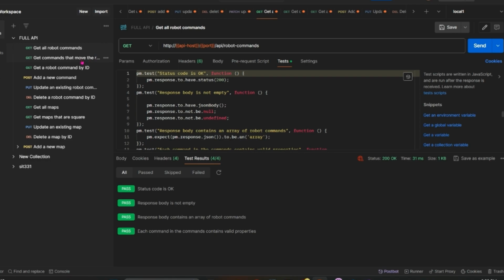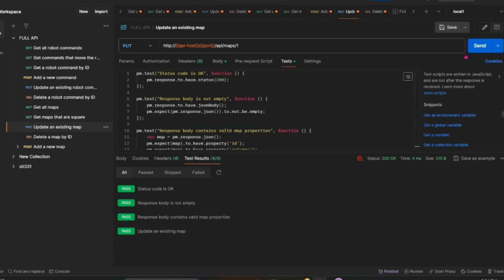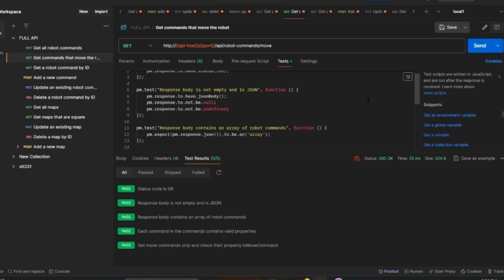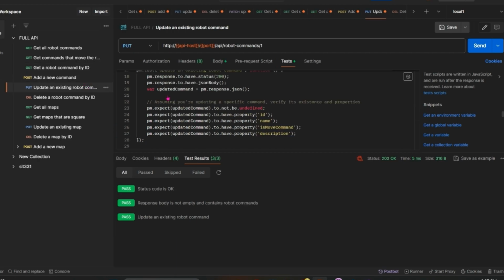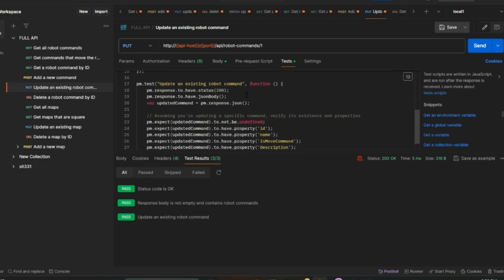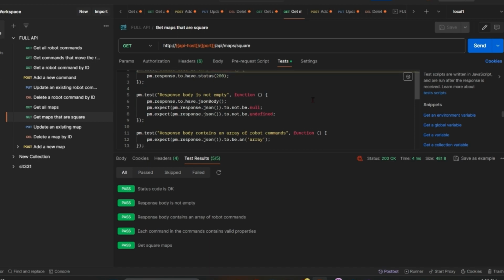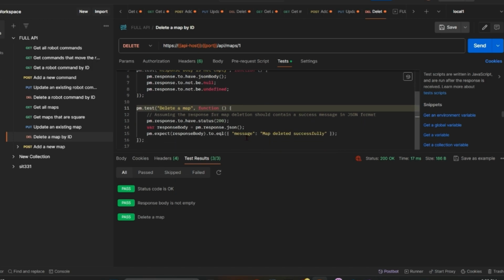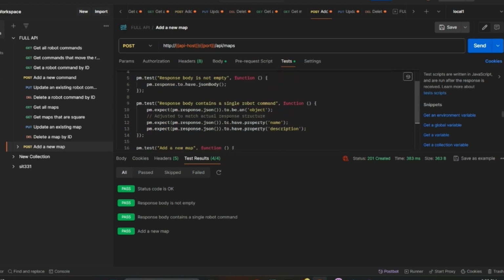Automated testing goransh